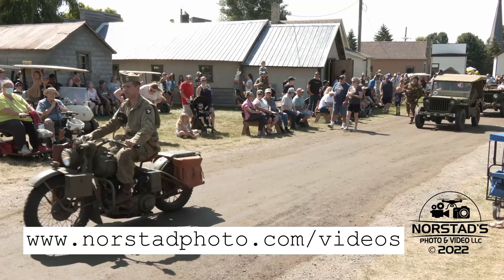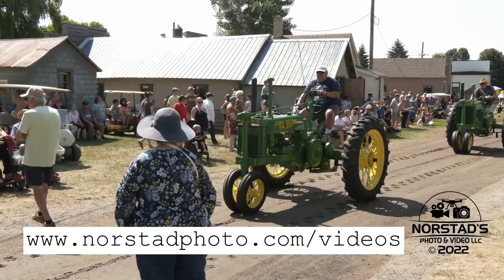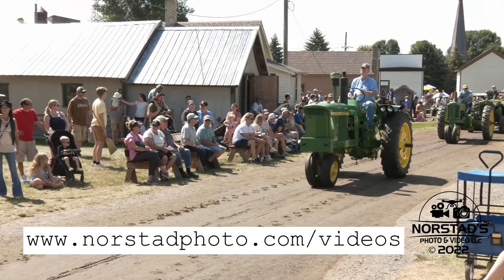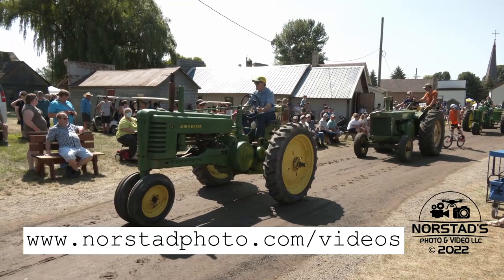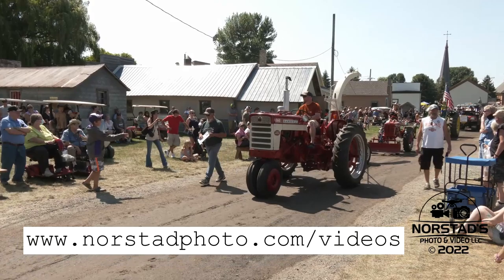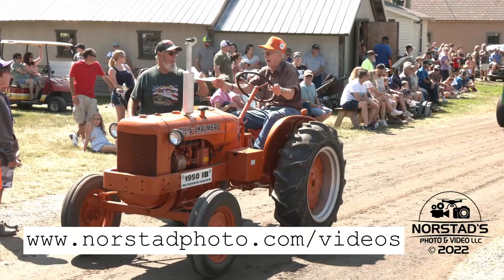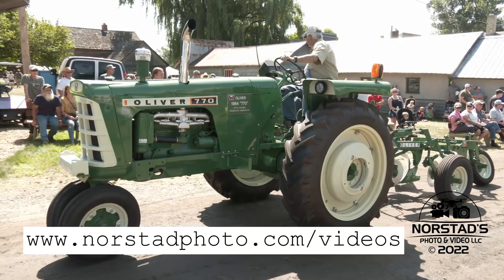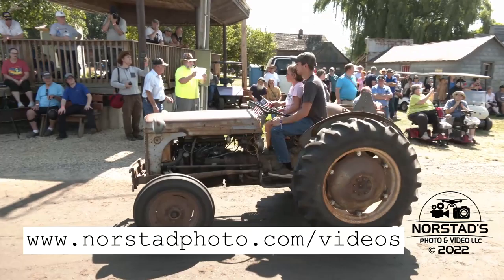Little Log House 2022, Saturday Tractor Parade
Saturday's Tractor Parade at the Little Log House Antique Power Show in Hastings, MN on July 30, 2022.  Watermarked Version